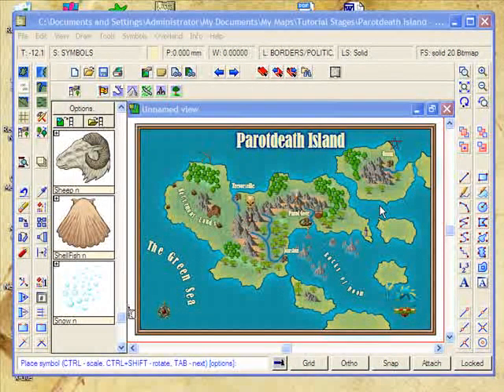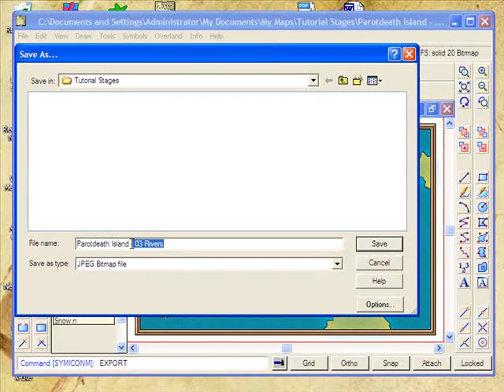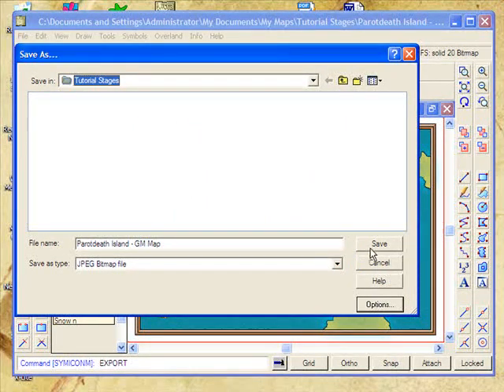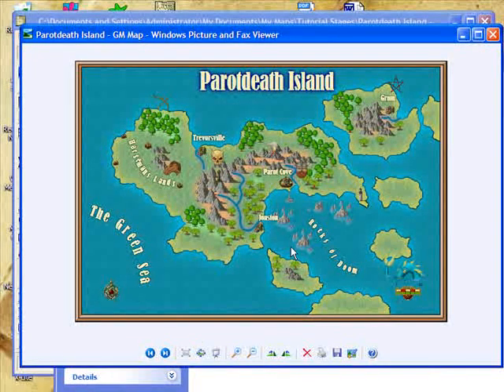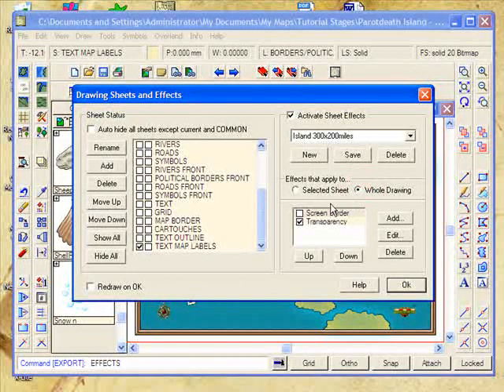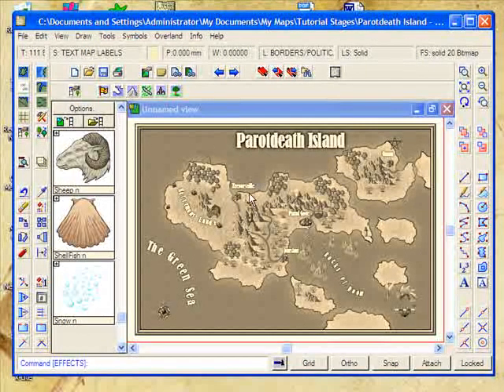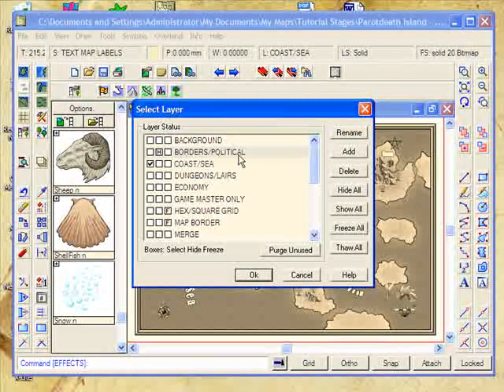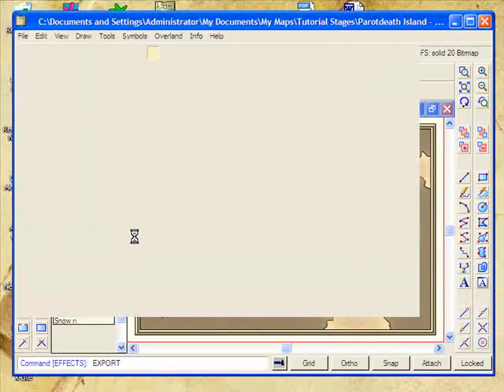Part M: Overland Mapping with Campaign Cartographer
Part M: This tutorial shows you how to create a professional overland map for your RPGs using ProFantasy's Campaign Cartographer 3 (CC3) application. In this part, we will review the CC3 interface and work area.